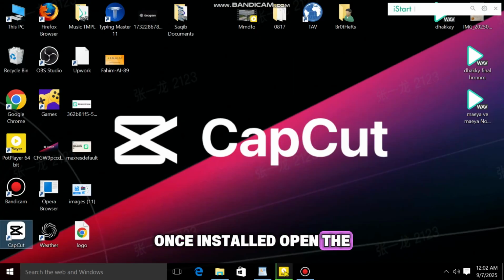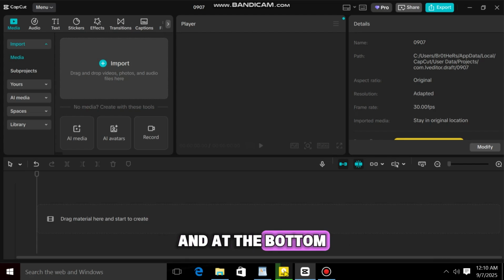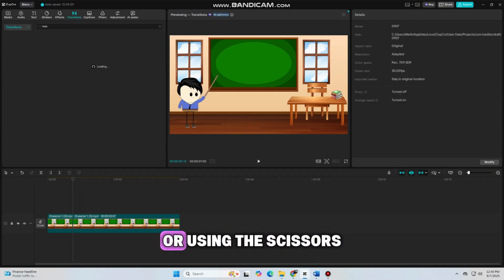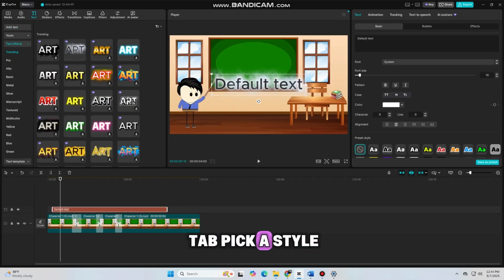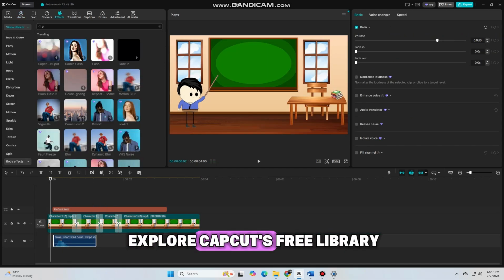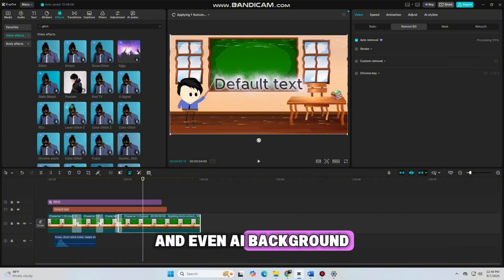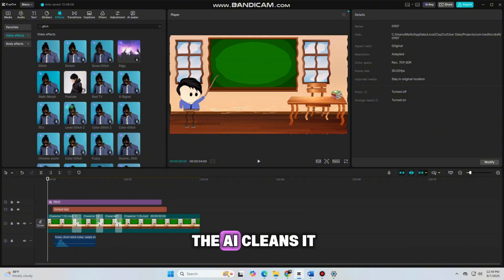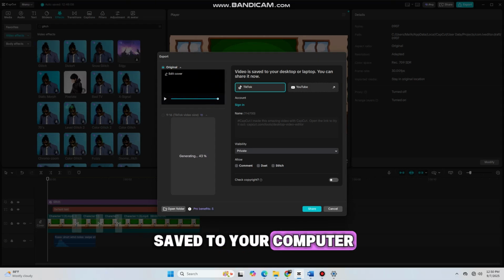Make Pro Videos For Free On Your Computer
Hey Visioneers, learn how to take advantage of the best free video editing software with this CapCut tutorial! This video covers video editing for beginners, showing you how to edit videos and create polished content. Dive into this video editing tutorial now!

You’ll learn how to:
✅ Import and cut clips
✅ Add transitions & effects
✅ Create captions & titles
✅ Use AI background remover
✅ Add music & sound effects

CapCut is beginner-friendly and packed with powerful features. Whether you’re editing for YouTube, TikTok, or Instagram, this tutorial will help you level up your video editing skills fast.

00:00 – Intro: Why CapCut PC
00:35 – Downloading & Installing CapCut
01:00 – Starting a New Project
01:20 – Workspace Overview (Media, Preview, Timeline)
01:40 – Importing Clips & Basic Edits (Cut, Delete)
02:20 – Adding Transitions
02:45 – Text, Titles & Auto Captions
03:20 – Adding Music & Sound Effects
03:40 – Effects & Filters
04:00 – CapCut AI Features (Background Removal & More)
04:35 – Export Settings for YouTube & Social Media
05:00 – Final Recap & Outro